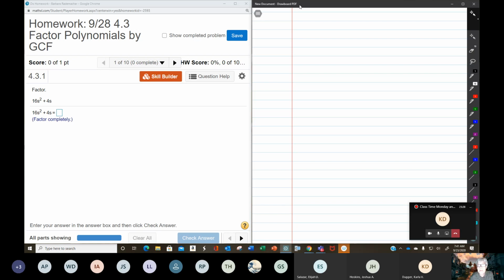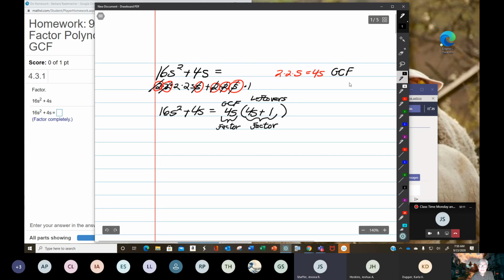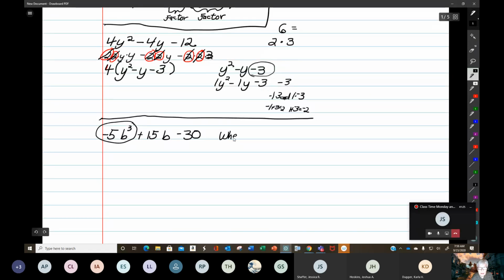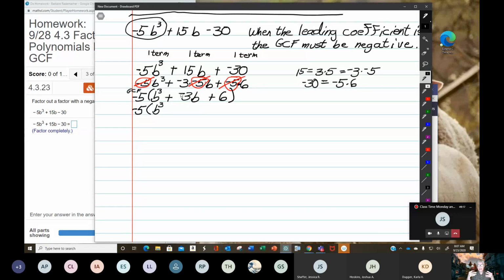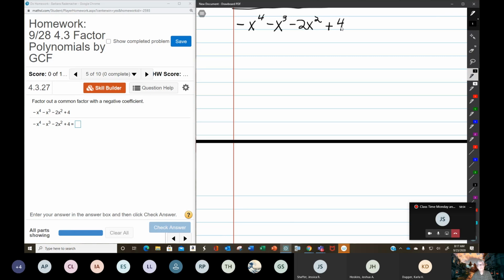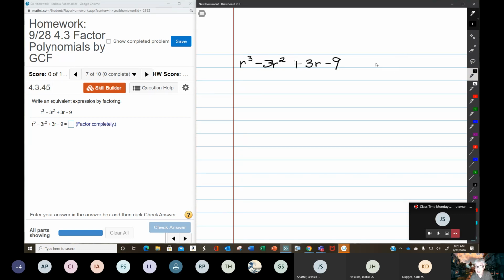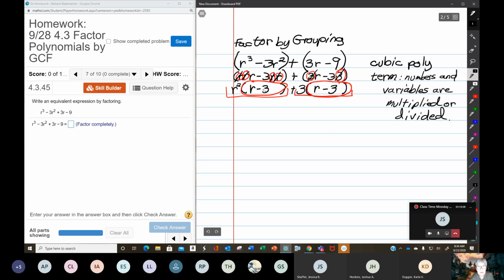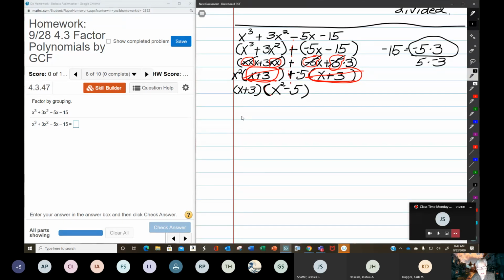Factoring Polynomials by the Greatest Common Factor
My live-streaming College Algebra class now begins a week-long review of factoring so that they can take on Rational Functions and then the Rational Zeros Theorem.  Gotta love Algebra!

This video was recorded using Microsoft Teams.  The math problems are from from Pearson's MyMathLab.